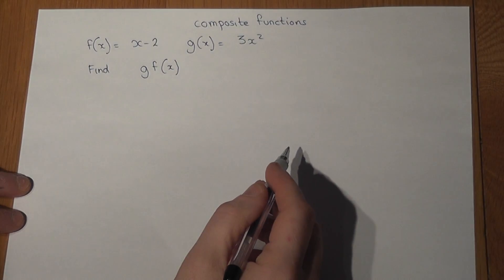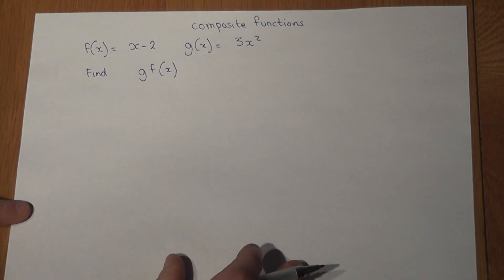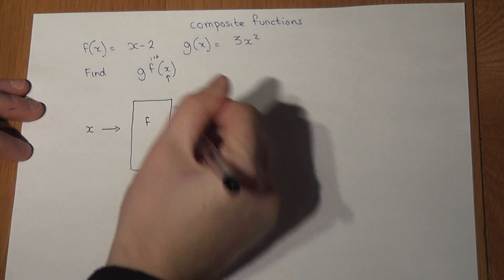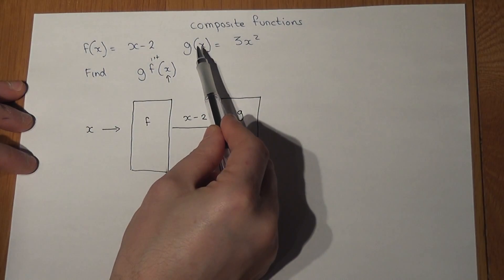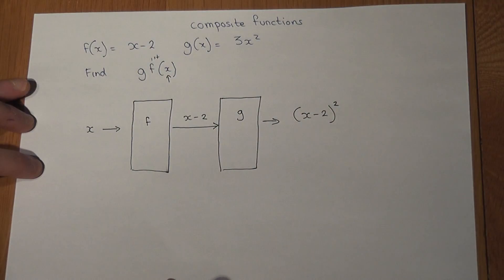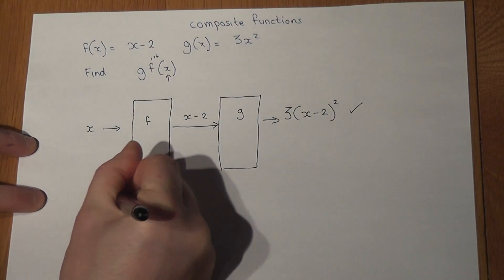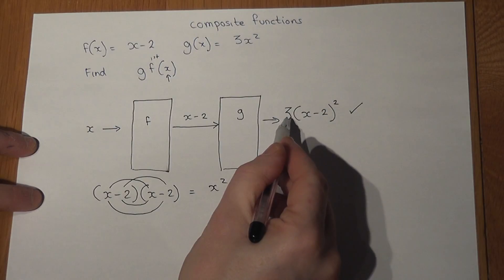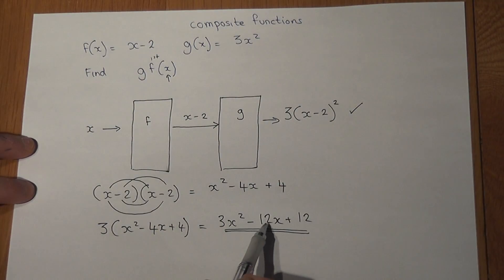GCSE Maths: fg(x): Concise Composite Function review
Finding fg(x)
Maths revision videos
AQA Maths